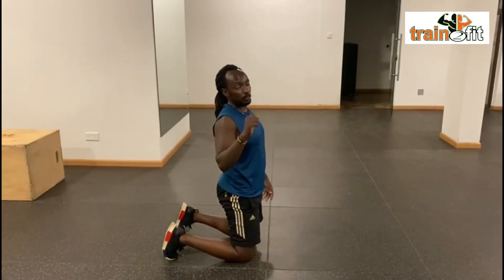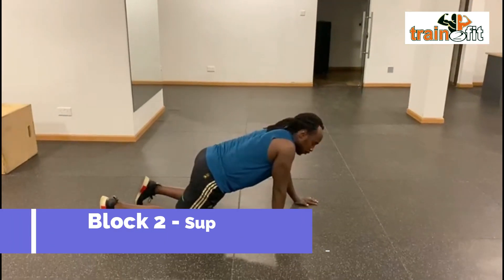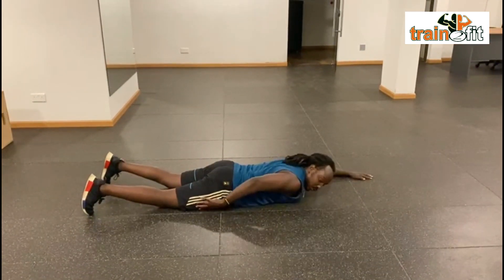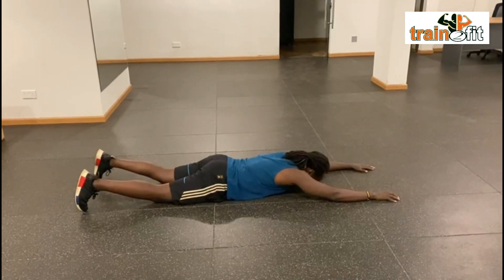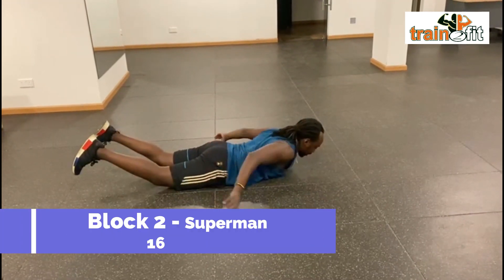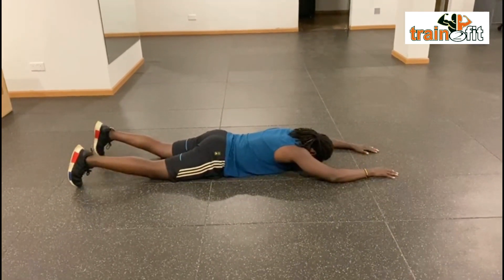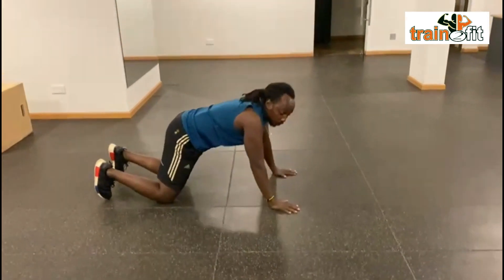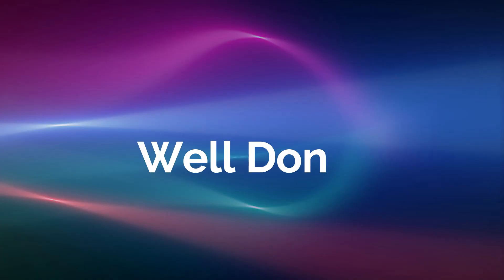Day 2 | Block 2 | Superman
Superman’s X 16